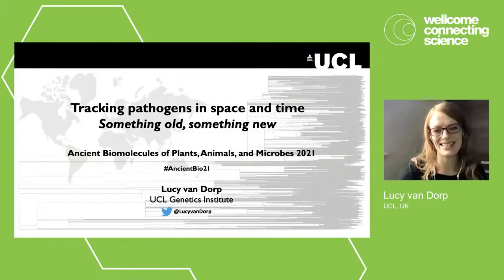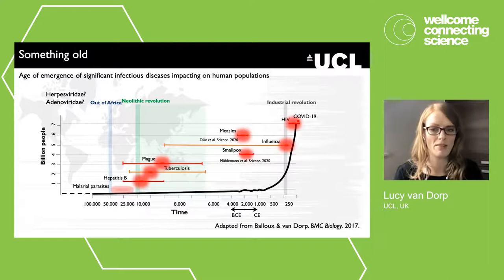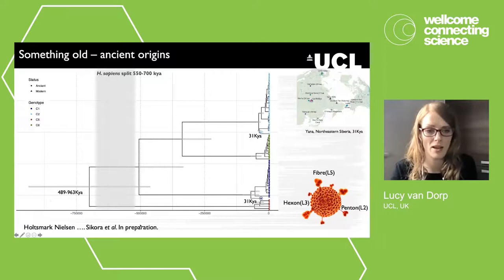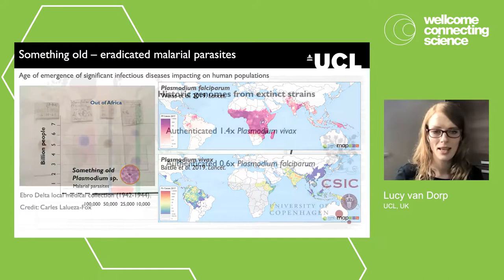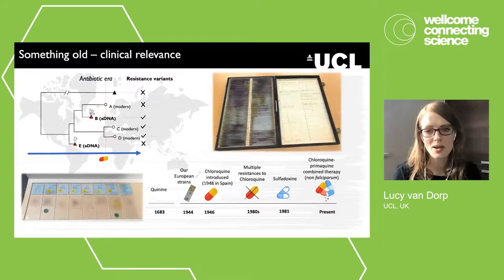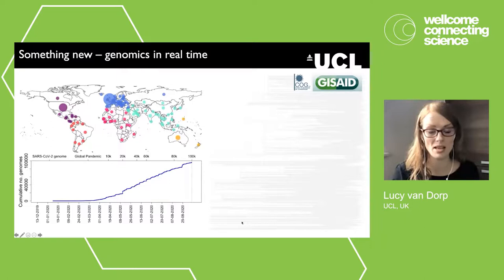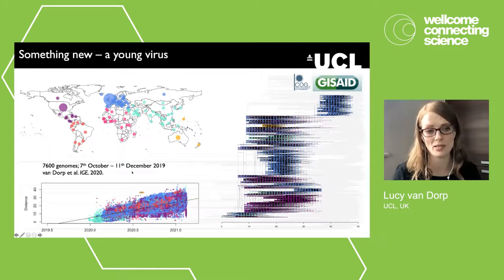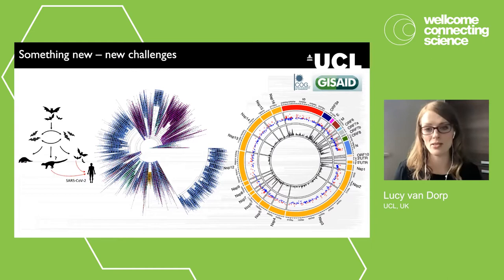Lucy van Dorp - Tracking pathogens in space and time: something old, something new.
Keynote lecture by Lucy van Dorp at  Ancient Biomolecules of Plants, Animals, and Microbes 2021.
Organised by Wellcome Connecting Science Courses and Conferences.